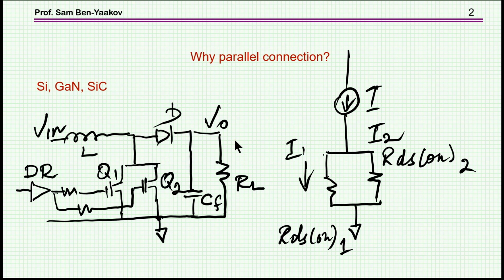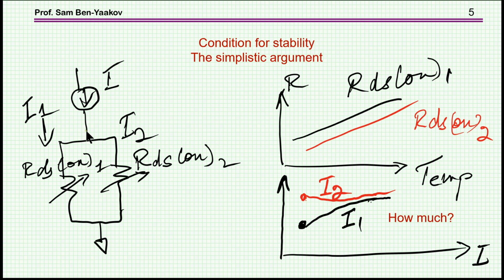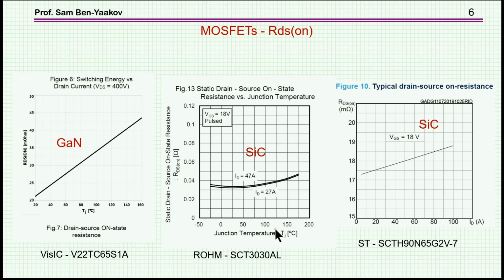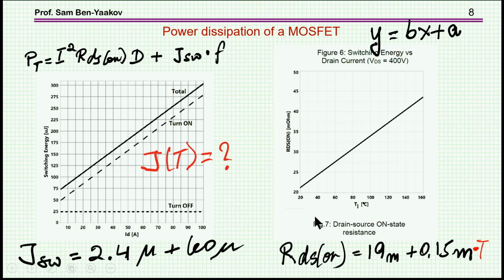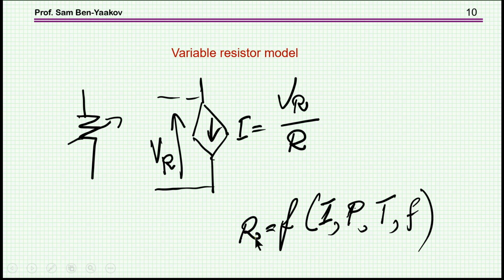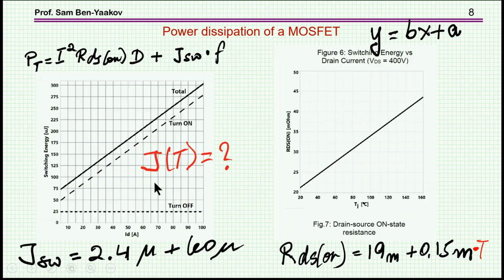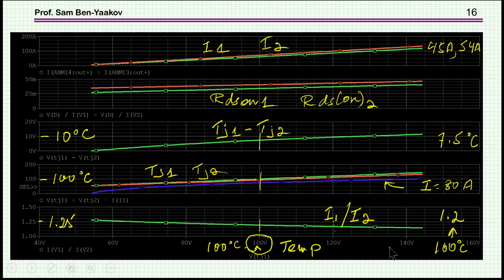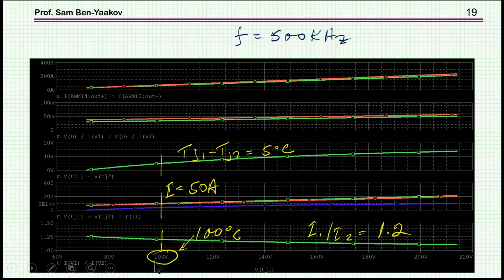Current sharing of parallel connected MOSFETs: The facts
Current sharingof paralleled MOSFETs